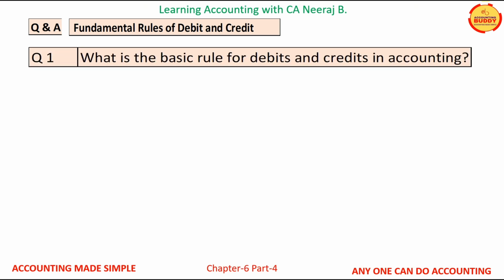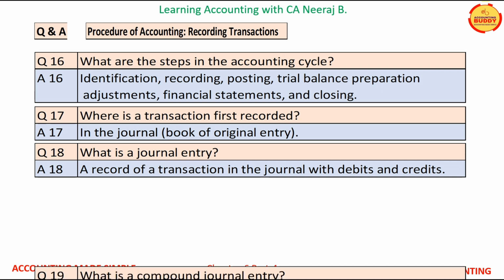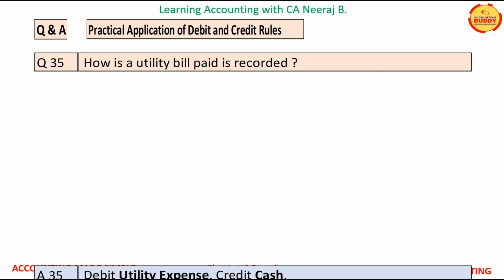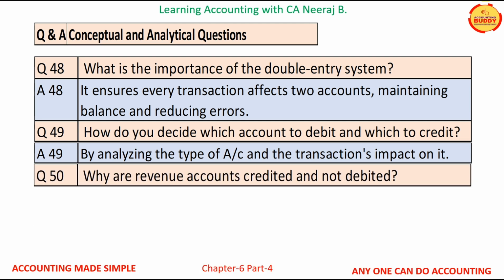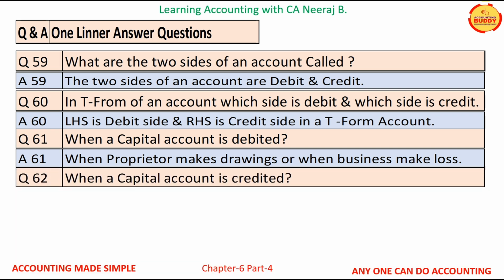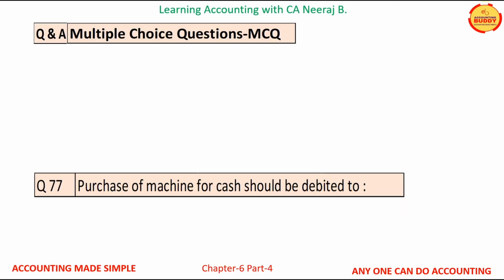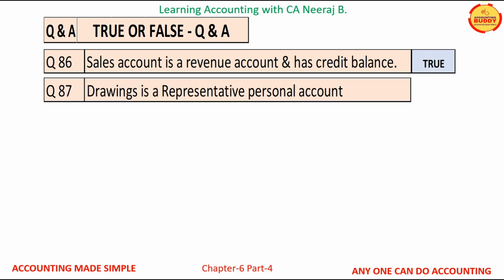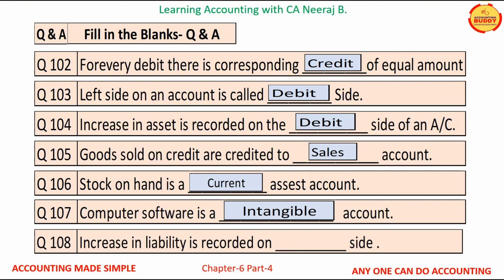Accounting Procedures - Rules of Debit & Credit: Lesson-22 Chapter-6 Part-4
Welcome to your ultimate guide on Debit and Credit Fundamentals! 🎥📘
This lesson is tailored to provide an in-depth understanding of the core principles of accounting through an interactive and engaging format. Whether you’re a beginner or a professional looking to refine your knowledge, this video has something for everyone!
1️.Fundamental Rules of Debit and Credit
• Understand the basic principles that govern all accounting transactions.
2️. Recording Transactions
• Learn how to document financial events accurately.
3️. Practical Application of Debit and Credit Rules
• Real-world examples to strengthen your practical accounting skills.
4️. Conceptual & Analytical Questions
• Explore thought-provoking questions that deepen your grasp of accounting.
5.  Critical Thinking Questions (CTQs)
• Enhance your problem-solving skills with challenging exercises.
6️. Quick Q&A
• Reinforce your knowledge with one-liner answers, MCQs, True/False exercises, and Fill-in-the-Blanks.
✔️ Master the rules of debit and credit.
✔️ Build confidence in recording transactions and applying accounting concepts.
✔️ Test your knowledge with interactive exercises.
✔️ Learn through real-world examples and concise explanations.
This session is packed with everything you need to succeed in accounting!
Let’s simplify accounting together—hit the play button now!